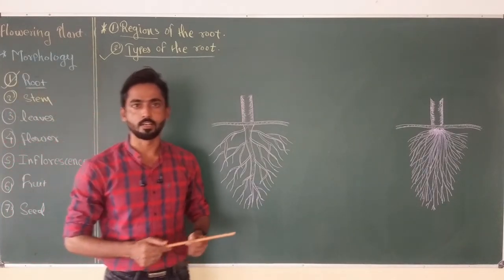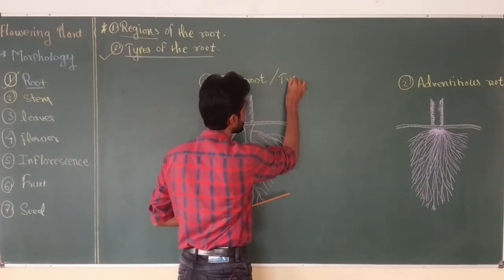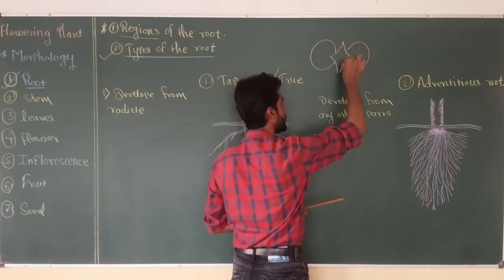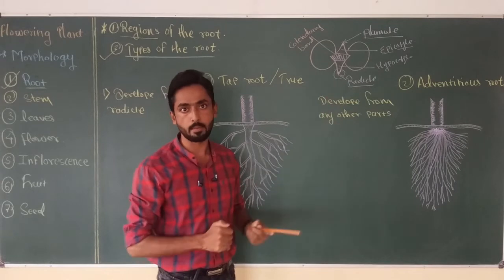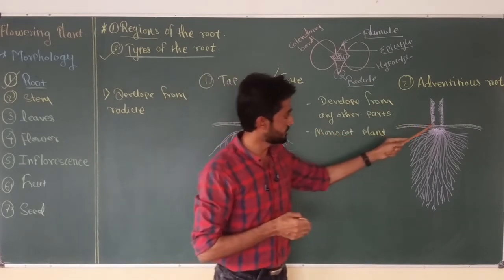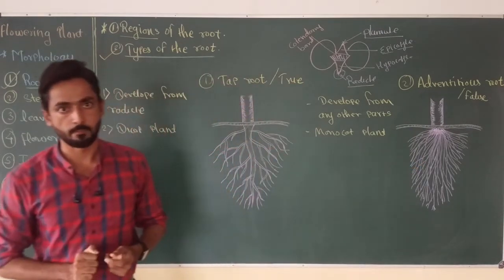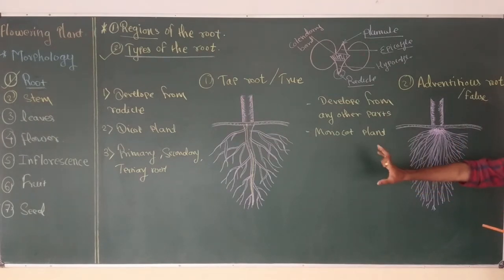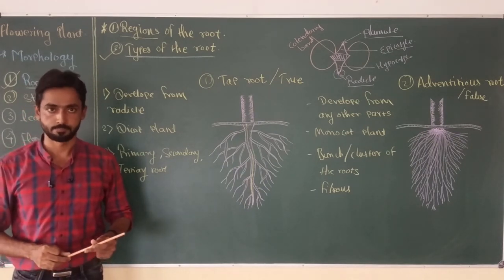Types of the Roots | Flowering Plants | Explained by Dr. Yogesh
In this video, I have explained in detail about the two important types of the roots present in flowering plants. They are Tap root (True root) and Adventitious root (False root). Tap root develop from radicle of the seed at the time of seed germination and they are the characteristic future of Dicot plant. While Adventitious root develop from part other than radicle and they are present in Monocot plants.